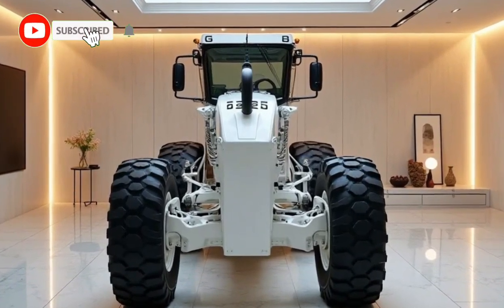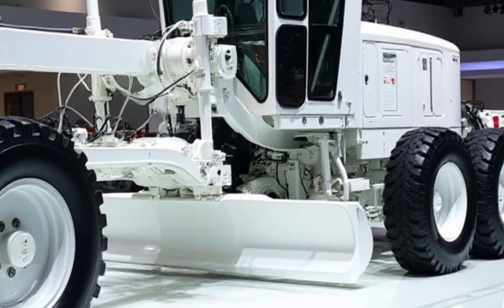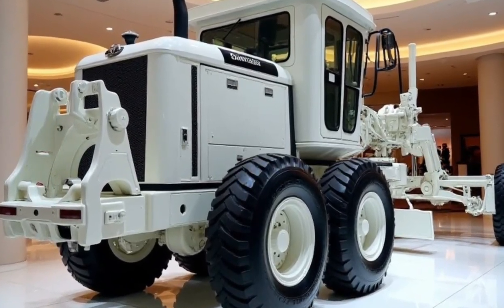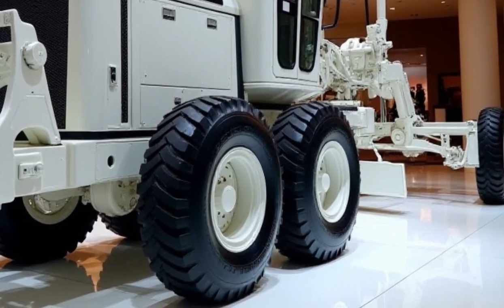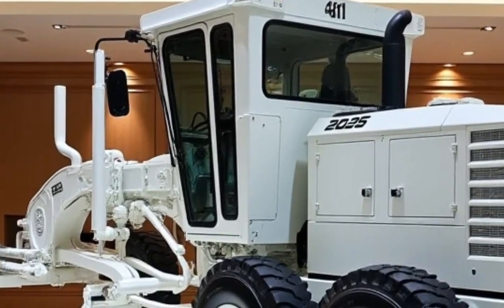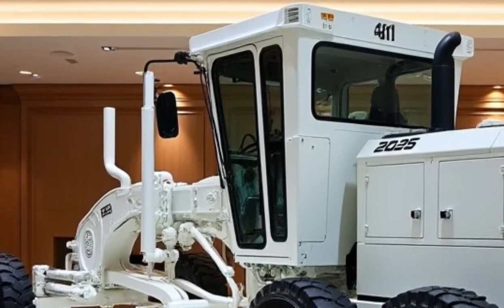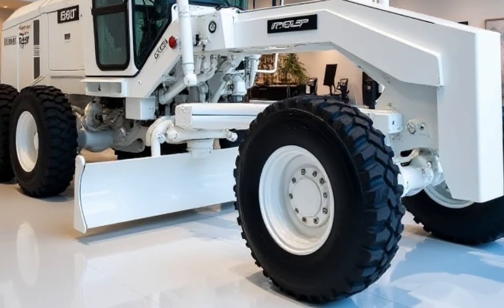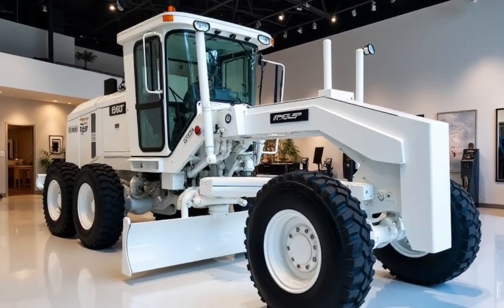2025 Motor Grader G11 Review: The Future of Heavy-Duty Grading Machines!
2025 Motor Grader G11 Review: The Future of Heavy-Duty Grading Machines

Discover the 2025 Motor Grader G11 – a powerhouse designed for precision, performance, and safety. Watch as we dive into its cutting-edge features, powerful engine, and unbeatable durability that make it the ultimate machine for construction and grading projects